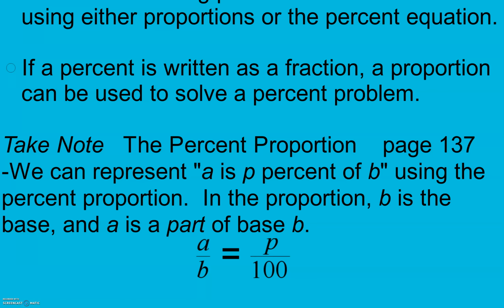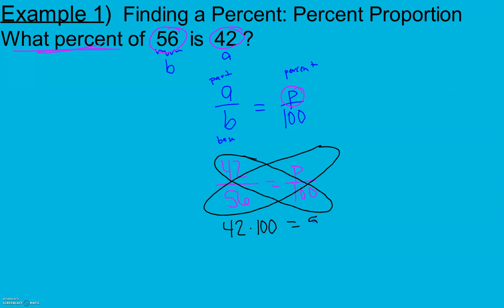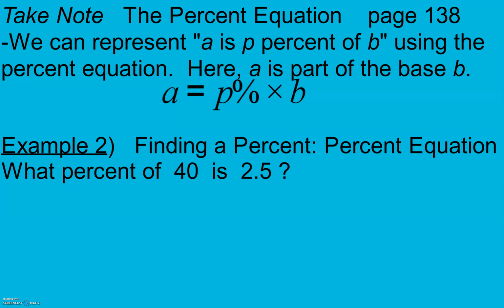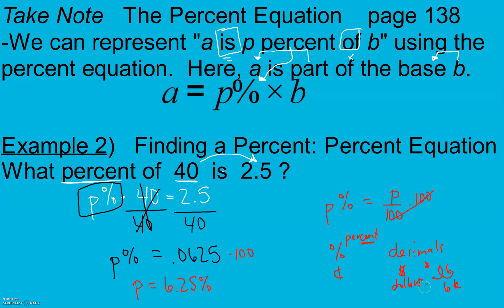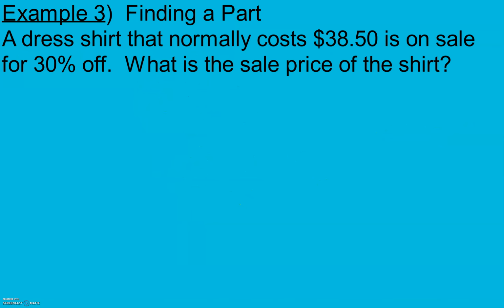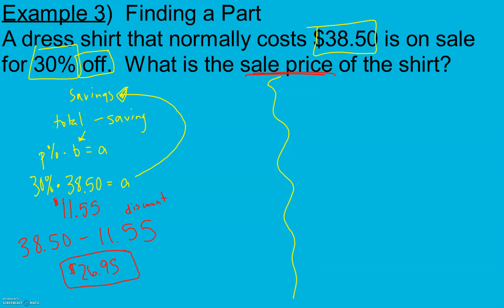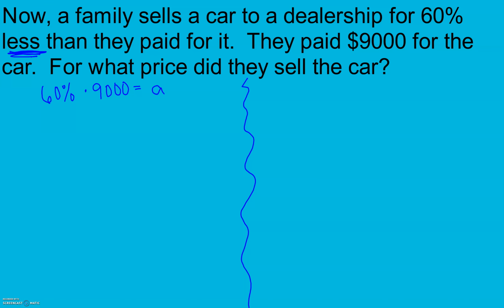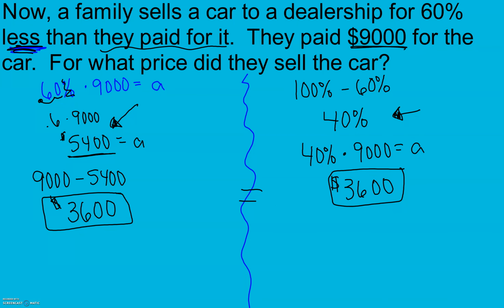Algebra 1 Section 2.9 pt 1